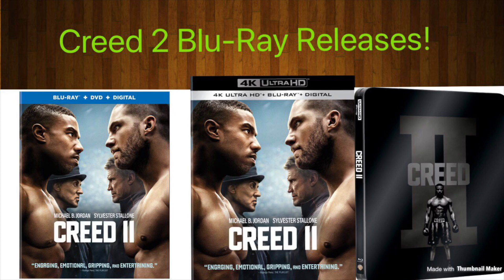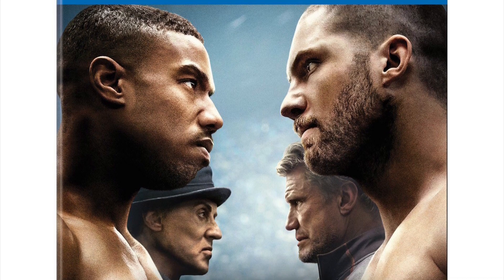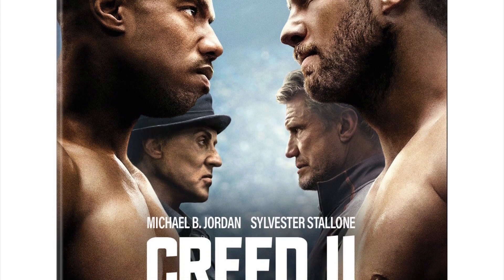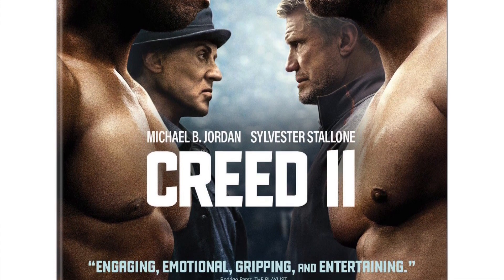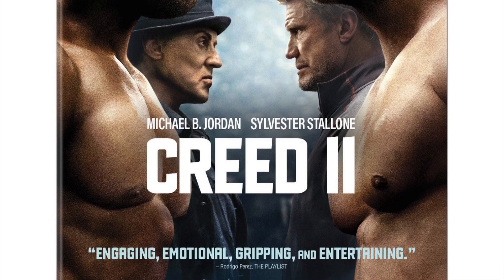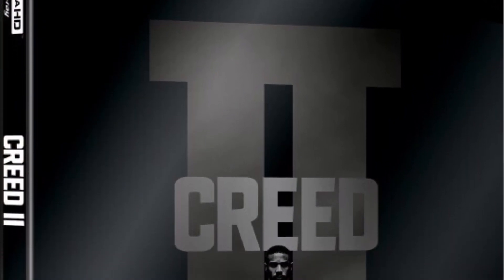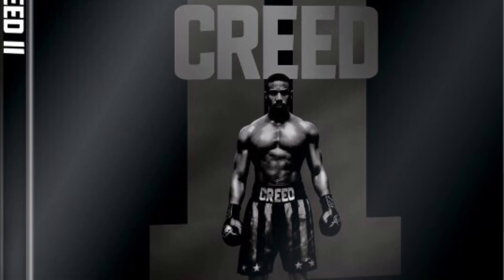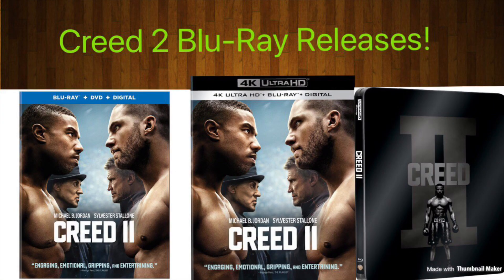Creed 2 Blu-ray Release Details!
Today guys I go over all the versions of Creed 2 you can pick up on blu-ray, dvd, and 4k!